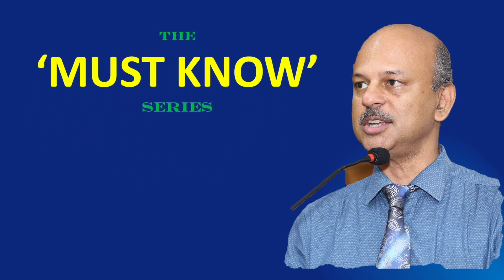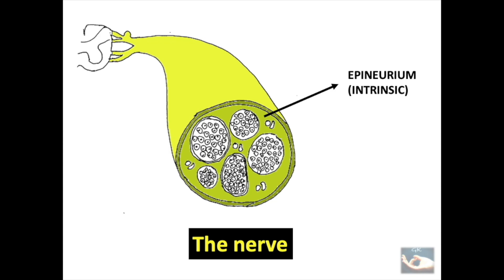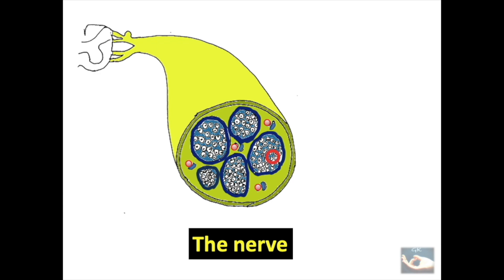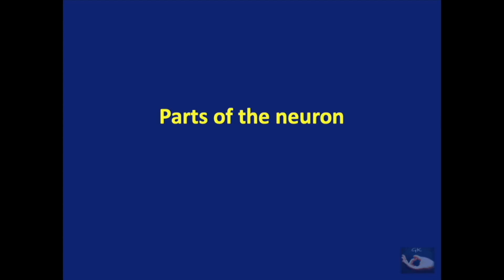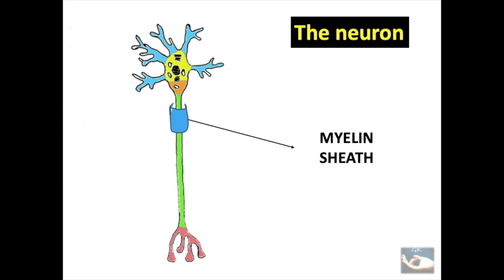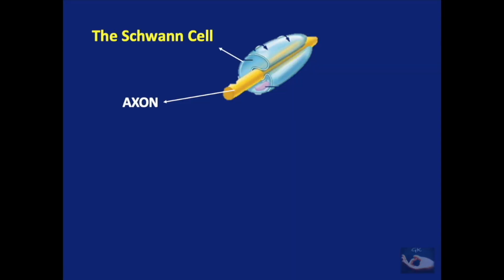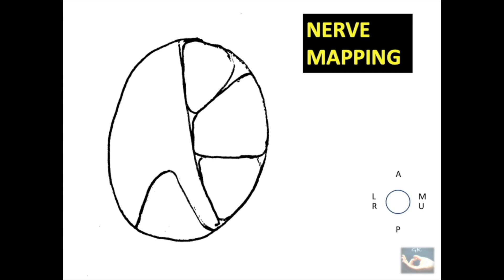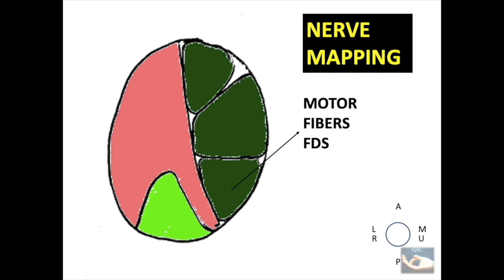Must Know Series 1: Nerve ultrastructure and functional anatomy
Crisp session on nerve structure - the epineurium and its parts, the blood supply, the parts of the neuron, the Schwann cell, the Node of Ranvier, the nerve topography and mapping.